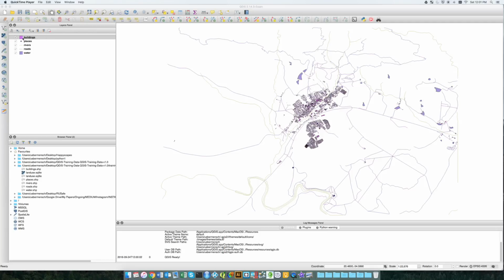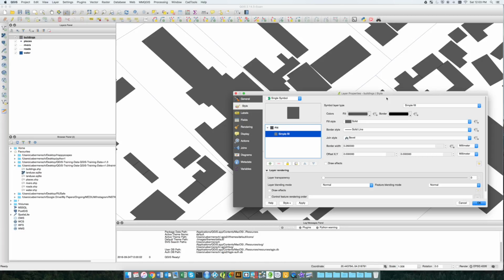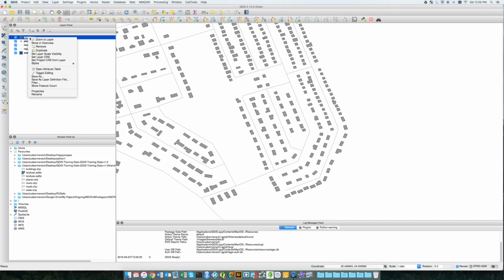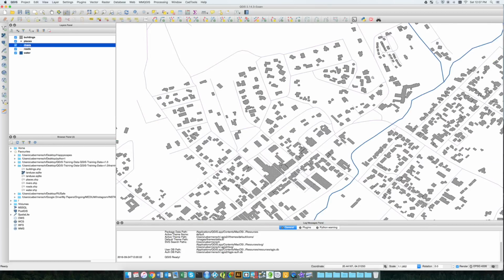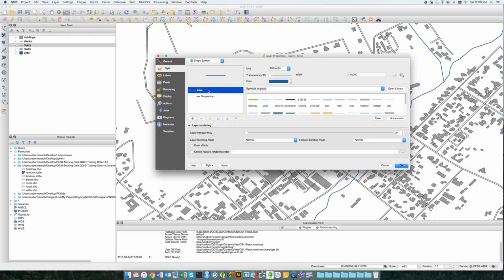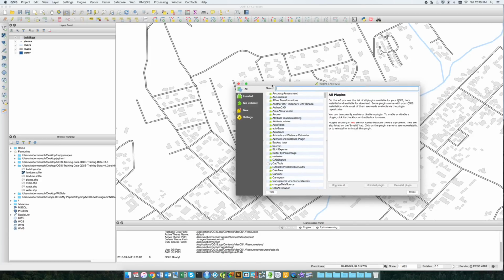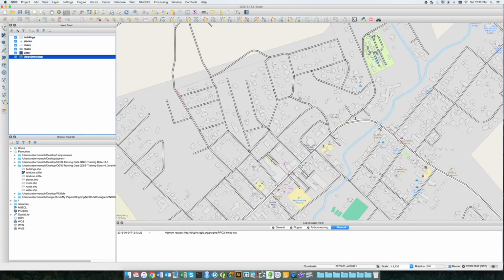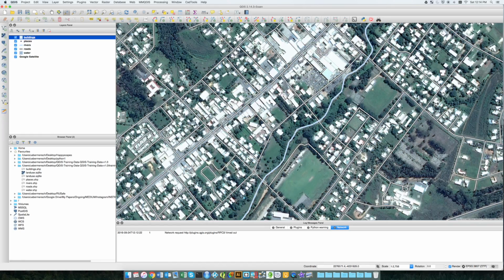Creating Maps in QGIS? Here's Part 2 of Module 3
These videos are a support to the QGIS Training Manual, Release
2.14. The manual is available at: